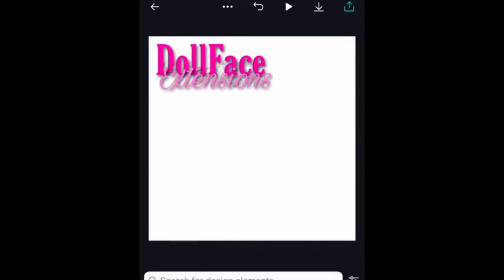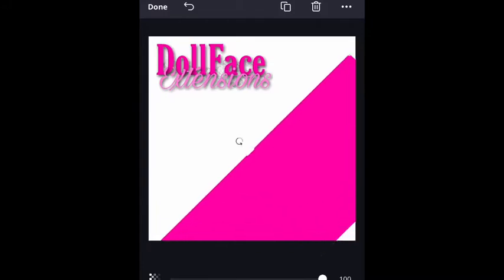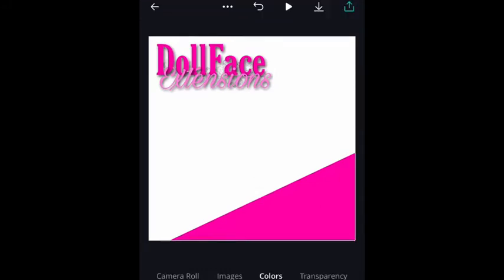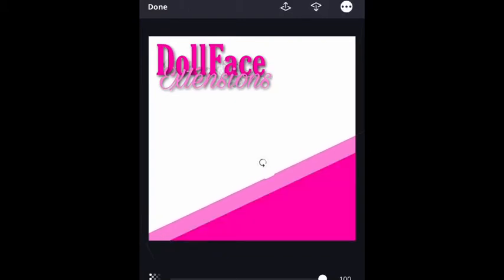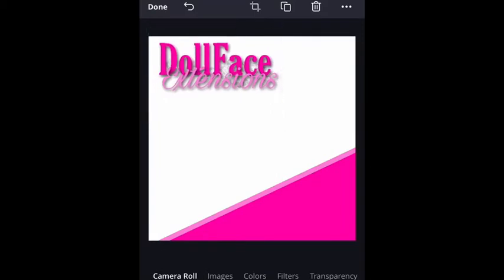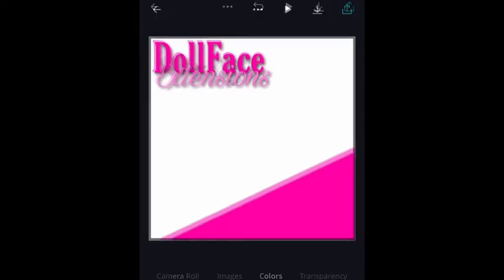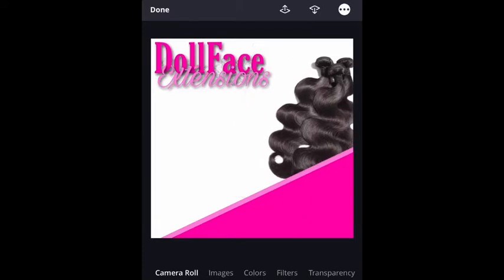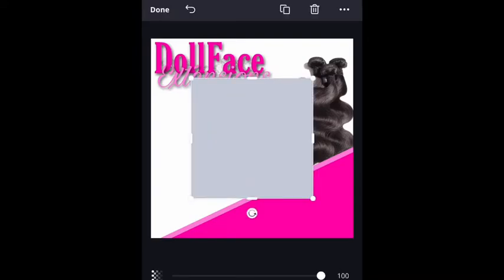DIY E-Flyer & Thank You Cards | Hair Extensions Business Tips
Hair, Lashes, Clothing, Skincare & Much More
One Stop Shop For All Fashion & Beauty
*Formerly DollFace Extensions & The DollFace Kollection We Have Now Changed Our Name To AiriLasha Co.

About Me

Name : Airicka
Age : 23
Birthday : 12/26 ❄️
Zodiac Sign : Capricorn ♑️
Fave Color : Pink & Yellow

Need Custom Packaging ?

My Fave To Get Custom Boxes Save $25 Off Your Order